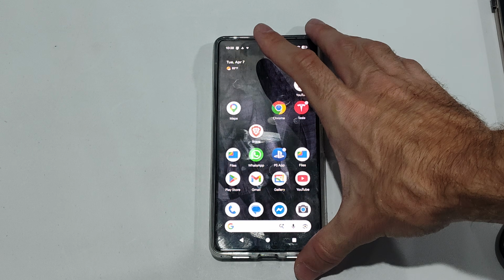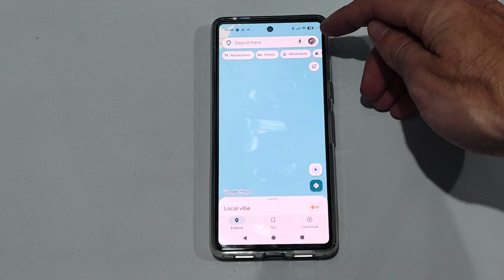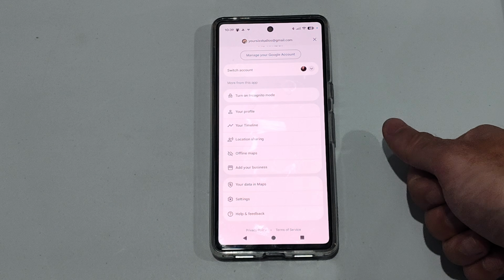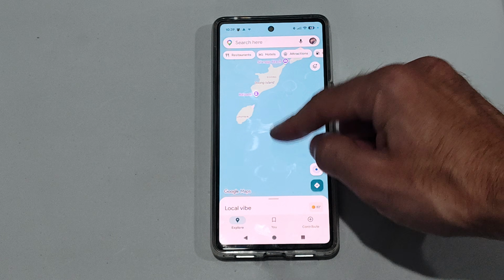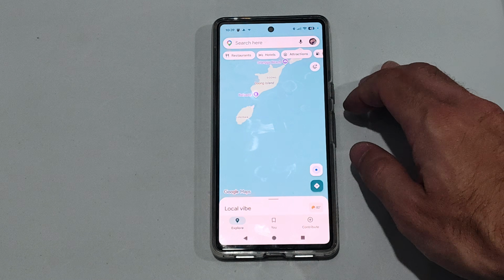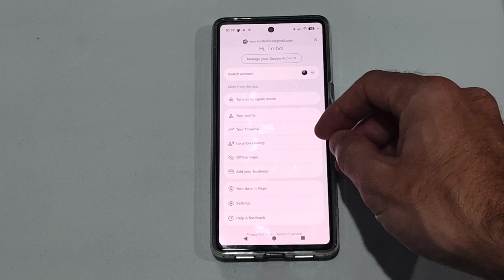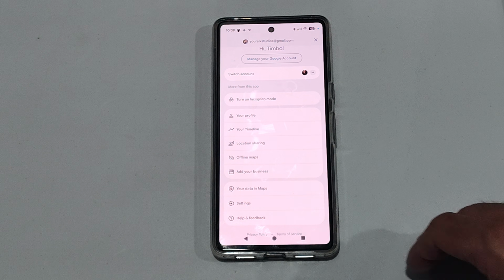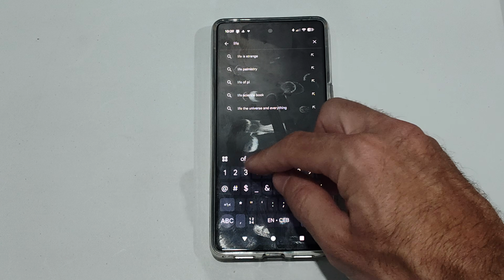How To Track Someone's Location By Phone Number In Google Maps - Easy Tutorial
It is not possible to locate someone using just their phone number on Google Maps; tracking always requires the person’s explicit consent.
Understanding Privacy and Legal Limitations

Tracking someone without their knowledge or permission is illegal in many countries, including the Philippines, and can have serious legal consequences.

Google Maps and most legitimate apps do not allow phone number-based tracking for private individuals. Unauthorized tools or websites claiming to do so may be scams, malware, or illegal trackers.

Consent-Based Methods
Google Maps Location Sharing:
Both parties must have Google Maps installed. The person you want to track must explicitly share their location with you.

Steps include opening Google Maps → Profile Picture → Location Sharing → New Share → select recipient and duration

The location can be viewed in real-time as long as sharing is active.
Google Find My Device / Apple Find My:

These services allow tracking your own devices or devices with authorized accounts. You cannot use them on someone else’s device without consent

Family Apps / Parental Control Services:
Apps like Google Family Link or Life360 allow tracking within a family structure, with consent and account setup on both devices

Best Practices
Always ask permission before tracking someone.
Avoid third-party services claiming to track phones using only a number—these are unreliable and may be illegal or malicious

Respect privacy: people can stop sharing their location anytime, and tracking without consent constitutes a violation of rights.